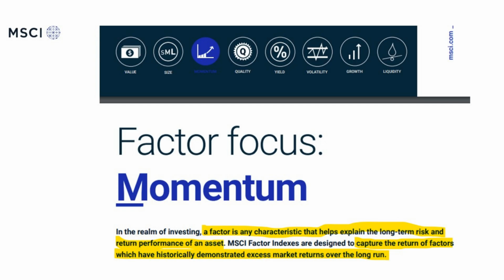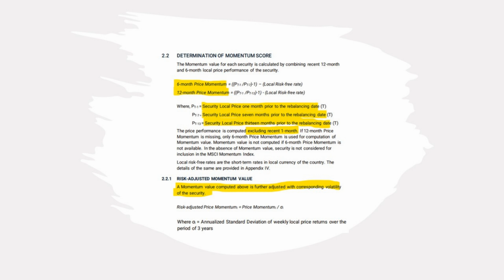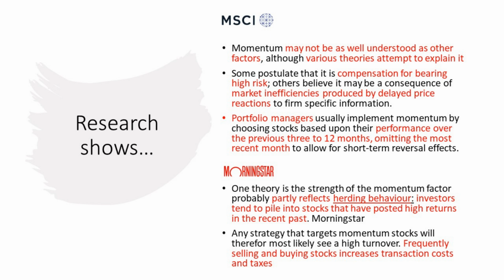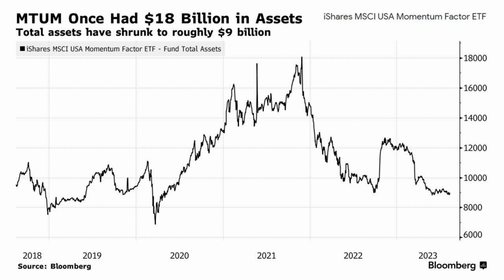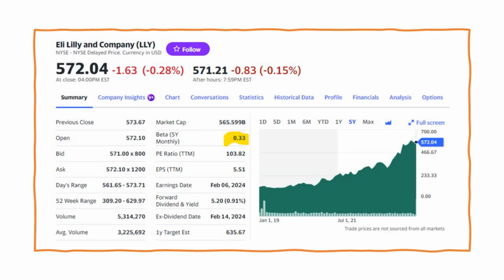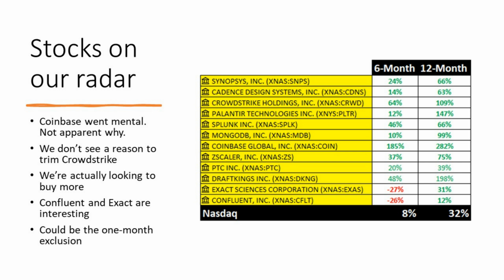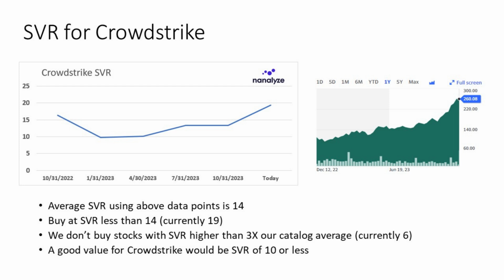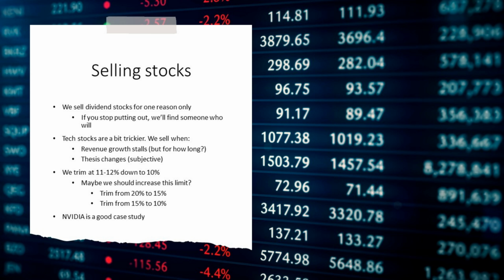What You Don't Know About Momentum Stocks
Momentum stocks aren't just stocks that always increase in value. The industry-wide method for identifying momentum stocks involves looking at sustained price performance gains over 12 months of less at various intervals with the most recent month's performance excluded. We look at how MSCI defines their momentum factor index which powers the iShares Momentum ETF MTUM which allows anyone to get exposure to momentum for just 15 basis points. There's a misconception among retail investors that momentum stocks are something you can "trade" which is a bad idea. Invest in companies, not stocks. The world is littered with failed wannabe "traders" who eventually realize that capturing alpha through market timing is something only algorithms can do consistently over time. If you're looking for a great tutorial on understanding momentum stocks, you just found it.

RESEARCH PIECES USED IN THIS VIDEO:
1. The Nanalyze Disruptive Tech Investing Methodology

CHAPTERS:
00:00 Intro
00:17 What are momentum stocks?
03:14 Reearch findings on momentum
06:22 5 popular momentum stocks
09:07 Some momentum stocks we follow
11:29 Valuing a momentum stock
12:26 Reviewing what we learned
13:23 When to sell stocks
14:26 Concluding remarks
Conclusion

$meta
$nvda
$msft